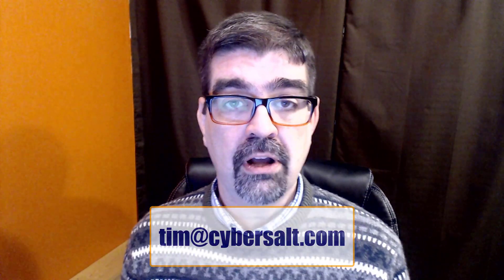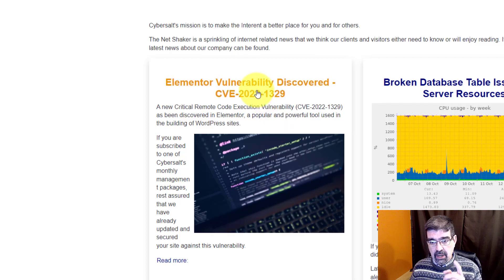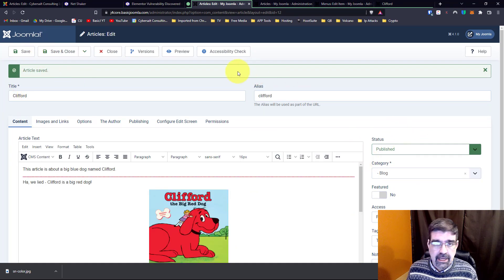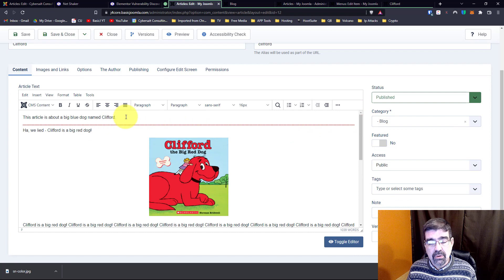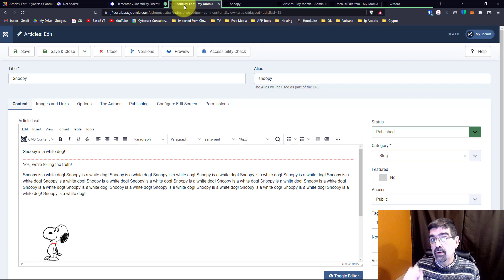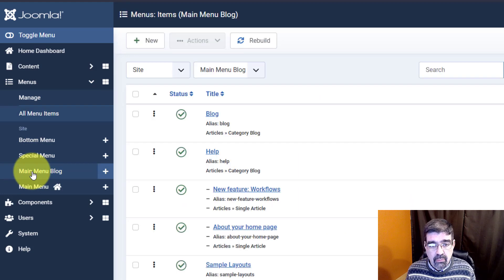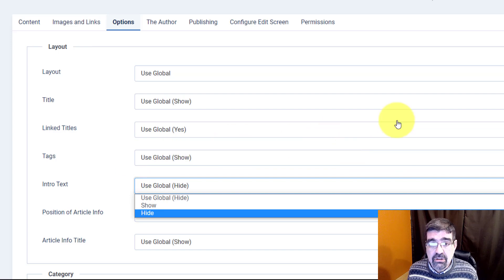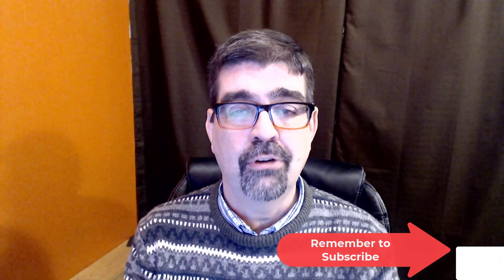To Show or Not Show Article Intro Text in Joomla - 🛠 MM #225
Depending on your goals and/or design for your Joomla site, you can hide or show the intro text of your articles - or a combination of both!

0:00 - Introduction
0:24 - Joomla Help for Hire
0:36 - Visit our sponsor, mysites.guru
0:48 - Why Images were not showing in my Joomla Articles
1:55 - An overview of Intro Text in Joomla Articles
3:02 - Why and How to hide the Intro Text of your Joomla Articles
3:45 - Why and How to show the Intro Text of your Joomla Articles
4:27 - 3 Places to change the show/hide intro text settings in Joomla
6:33 - Pro Tip - An example of why to show the intro text of a Joomla article